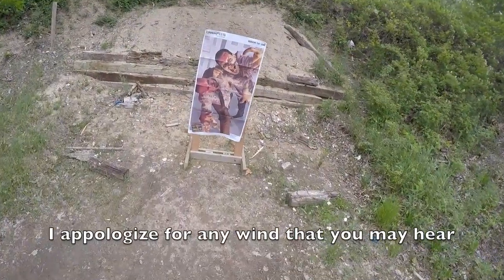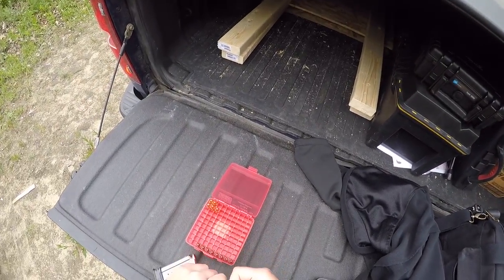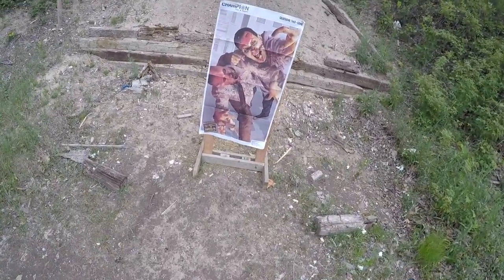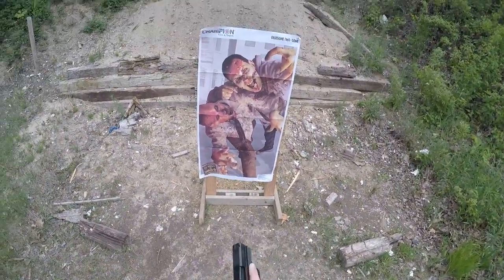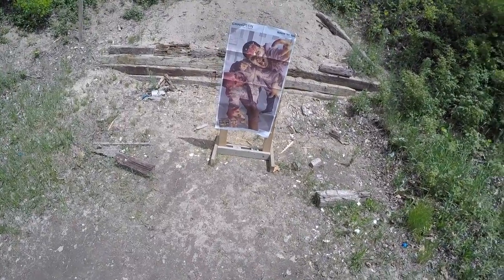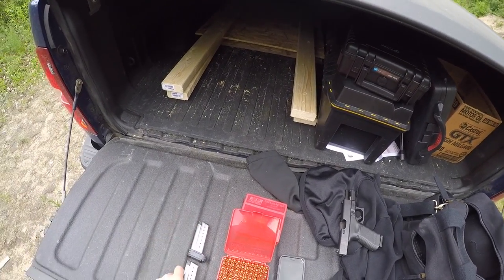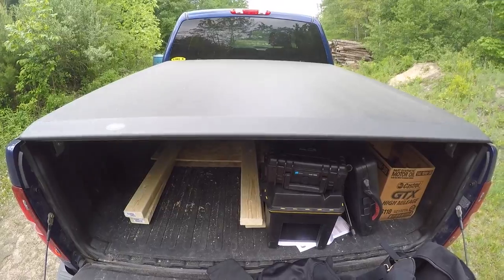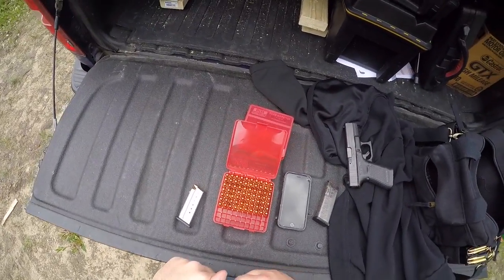Bite the Bullet Review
500 rounds of 9mm freedom!
This is my final thoughts of my Bite the Bullet ammo. Long story short, it was worth it.